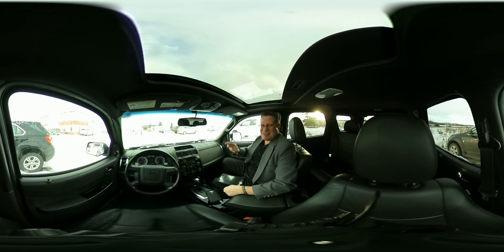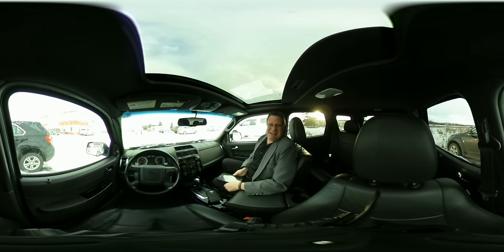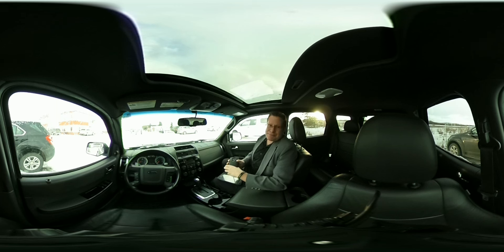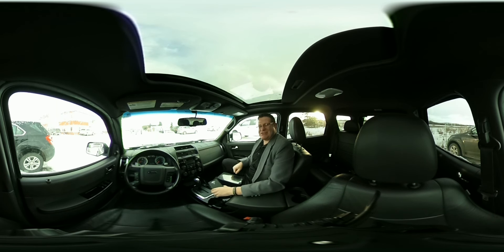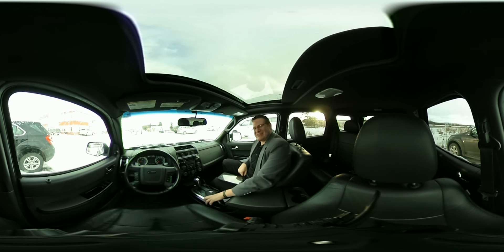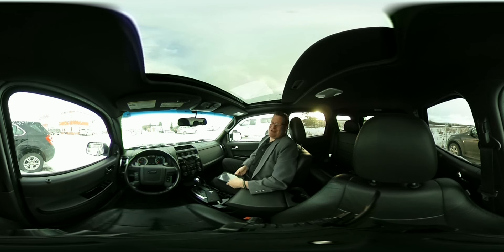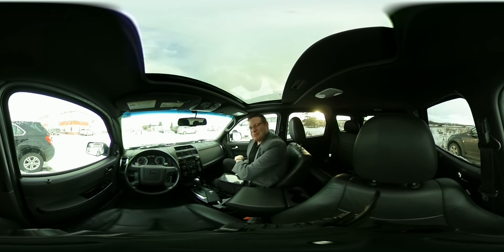Used 2011 Ford Escape Limited Red Deer Alberta 360 video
Located at: 39015 HWY 2A 124A Red Deer, AB T4P 2V5